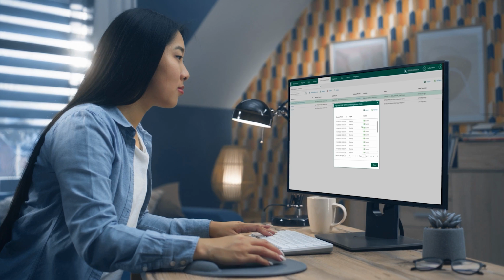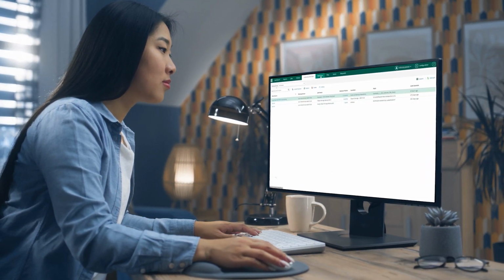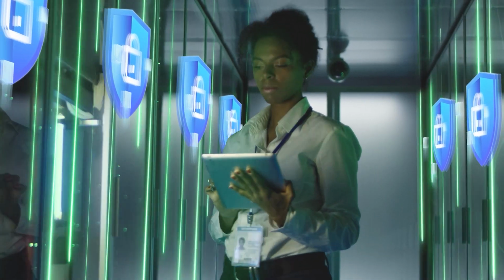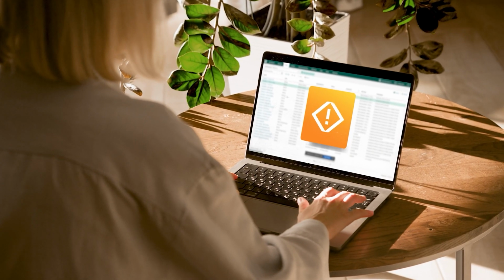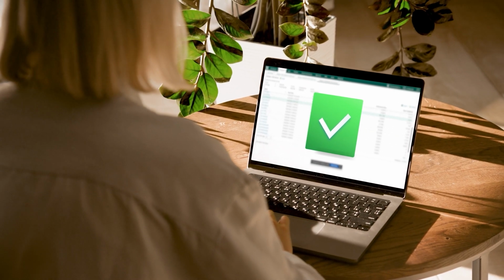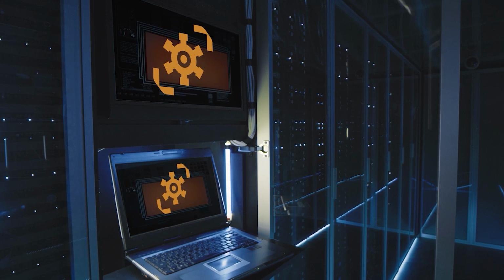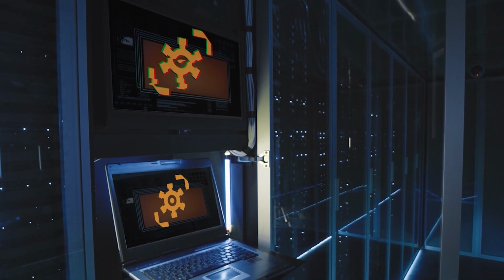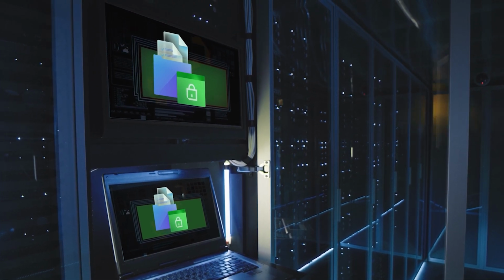Zero Trust Principles for Data Resilience | Veeam Security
Apply Zero Trust principles to strengthen data resilience, protect backups, and ensure only verified, authorized access to your critical information.

In this video, learn how Zero Trust security, built on verification, least privilege, segmentation, and immutability, helps safeguard your data from cyberthreats and breaches. See how Veeam integrates these principles to create secure, reliable, and future-ready protection for your most valuable assets.